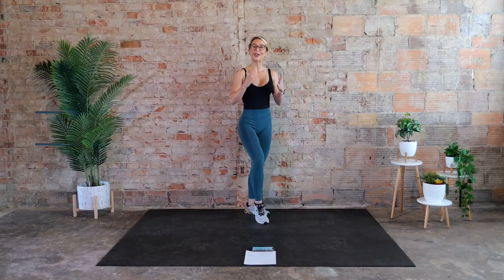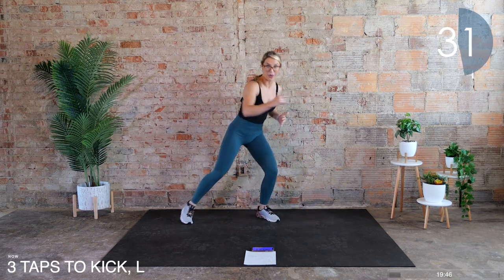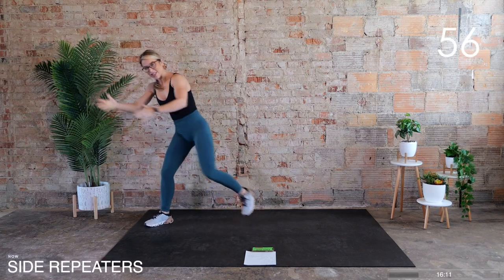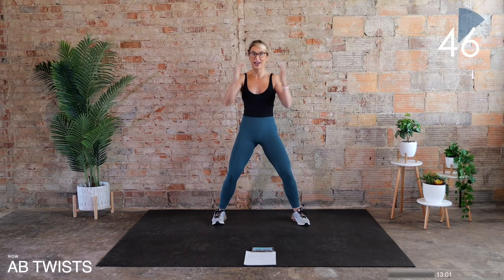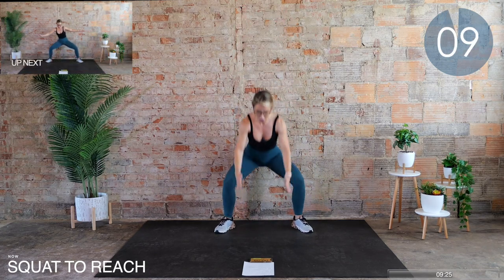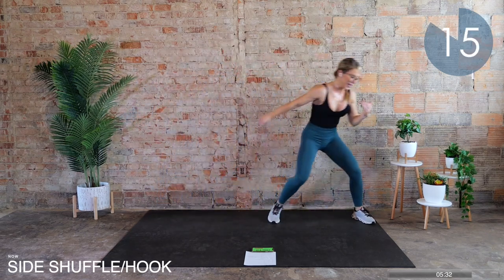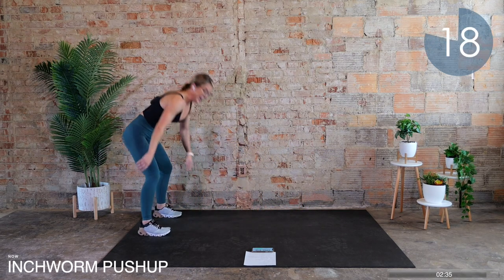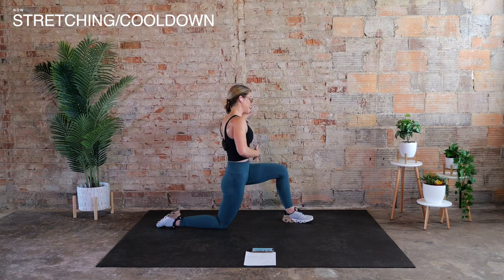20 Minute Cardio and Core Low Impact Workout | No Breaks | No Jumping | No Repeats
All you need is a at for this low impact cardio and core focused 20 minute workout. There are no breaks, it's continuous because it's short and sweet : ) We start out with a warm-up and the workout will progress as time goes on and fatigue sets in. We are moving to 130 BPM (music is dubbed over so I may be a little off on here) but feel free to move at your own pace as well. This is your workout. Give yourself what *you* need today! All exercises are timed, just listen to my cues and follow along! Meet me on your mat and let’s get to work! 🤜❤️🤛

Workout time: 22:00
Workout time with stretch: 24:00

The workout
Tap and Reach
Reach Combo
Taps to Kick L
Taps to Kick R
Side Shuffle with Punch
Side repeaters L
Side Shuffle with Knee-in
Side Repeaters R
Ab Twists
Ab Twists/Sumo Squat
Pulse Squat to Reach
Squat to Calf Raise
Oblique Reaches
Oblique crunch L
Oblique crunch R
Side Shuffle with hook
Repeaters L
Repeaters R
Inchworm with pushup
Mt Climbers
Spiderman Plank